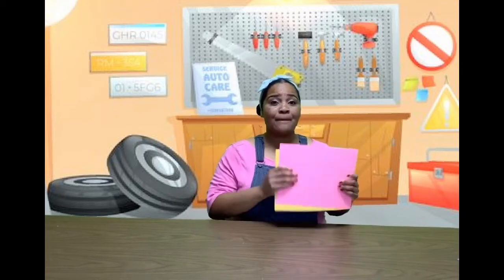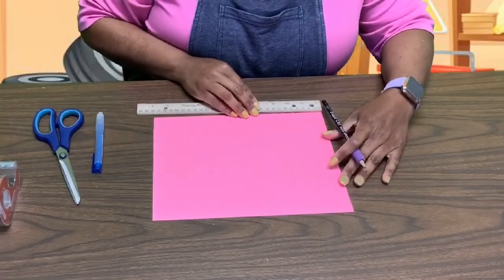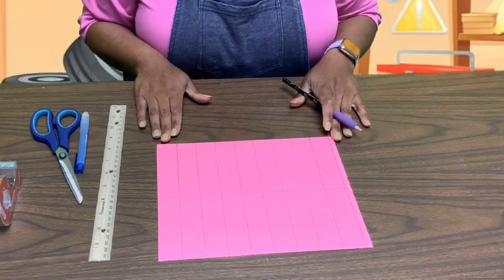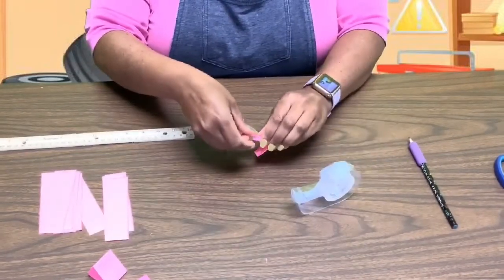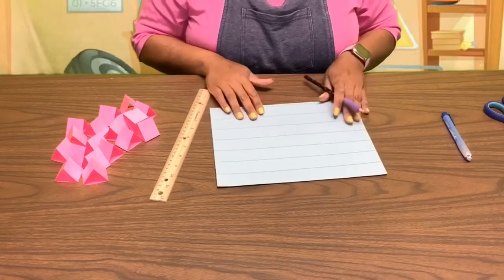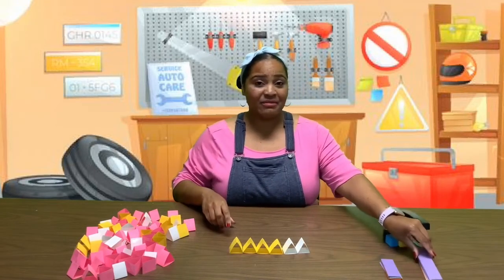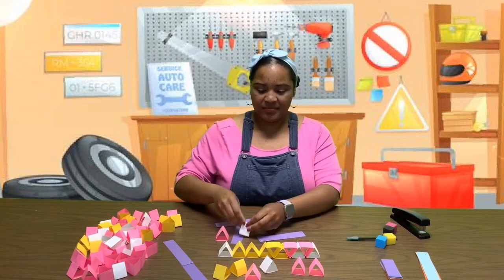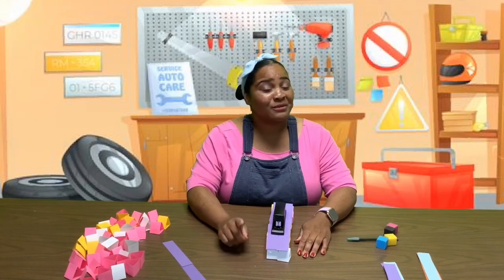Imagine Your Story Through STEAM with Ms. Chineal at Lee County Libraries NC 7/8/20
Materials Needed:
-Cardstock paper (assorted colors)
-Ruler
-Scissors
-Tape
-Pencil

Resources Used:

Canam. Standard Truss Bridge. Canam Bridges. [Image]. 2020, July 7.

Chowdhury, Raqifa Rahman. Advantages and Disadvantages of Beam Bridges.[Image]. Retrieved 2020, July 7.

Kidspot. (2015, October 22). How to Make Paper Blocks.

Xinhua (2018, February 24). Life Beside Ancient Bridge. China Daily. [Image]. 2020, July 7.